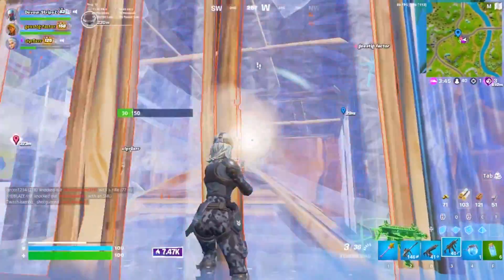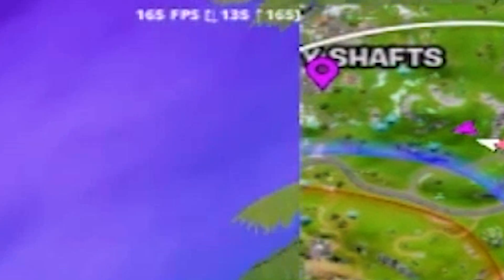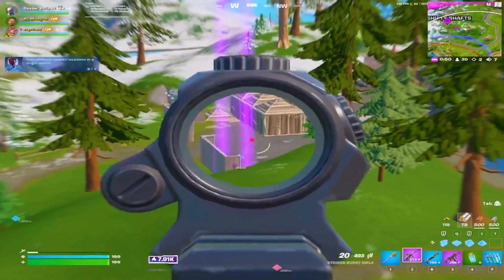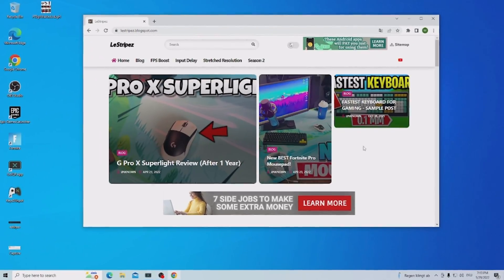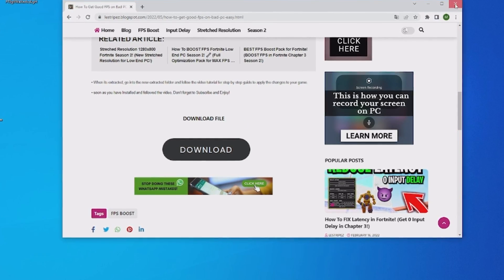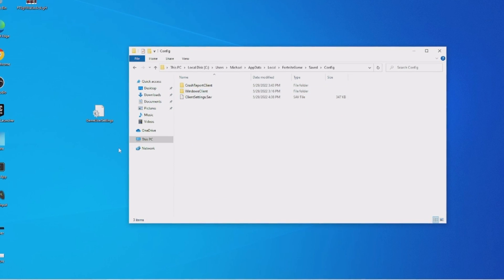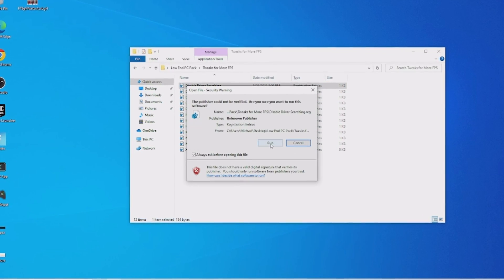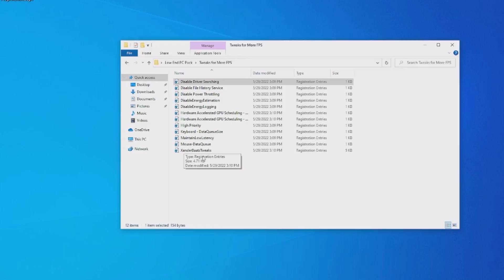Optimizing Low End PC for Fortnite! (How To Increase FPS in Fortnite on Low End PC!)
In Todays Video, Im showing you How Im Optimizing Low End PC for Fortnite and How To Increase FPS in Fortnite on Low End PC! So if you want to know How To BOOST FPS in Fortnite and get MAX FPS and 0 Input Delay on Low End PC in Fortnite PC, you came to the right place. Im showing you the BEST Way to Increase FPS in Fortnite in 2022 and get MORE FPS in Fortnite FAST. Afterwards your going to have the Smoothest Gaming Experience and better Performance ingame in Creative or Arena. This will also help you to Reduce Input Delay and get the least ammount of latency in Fortnite PC. Afterwards your also going to fix any sort of Lag or Stutter in Fortnite and have MAX FPS BOOST.

► Title: Optimizing Low End PC for Fortnite! (How To Increase FPS in Fortnite on Low End PC!)